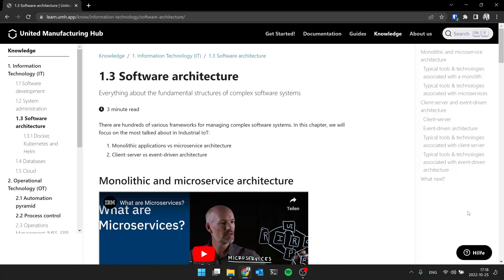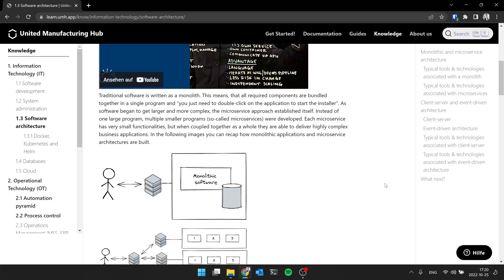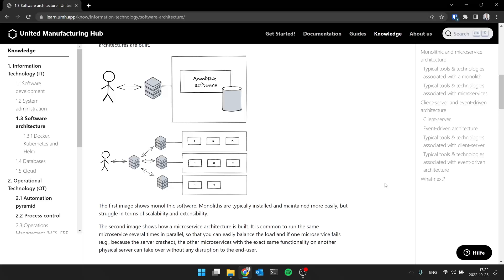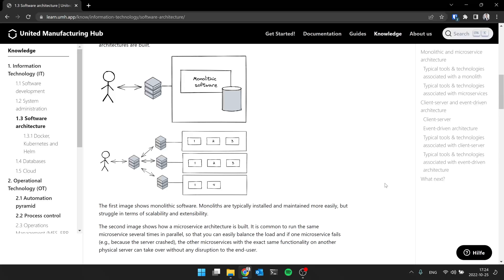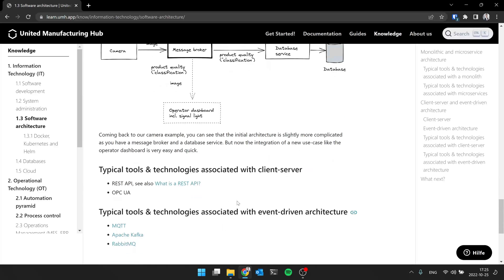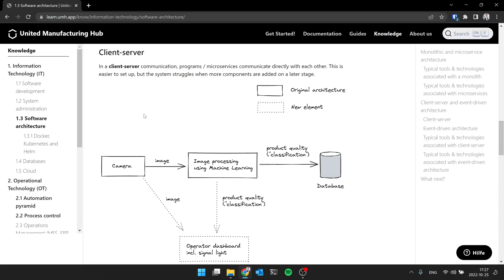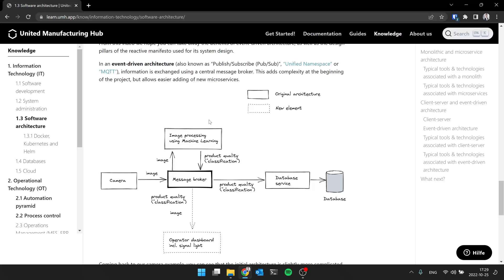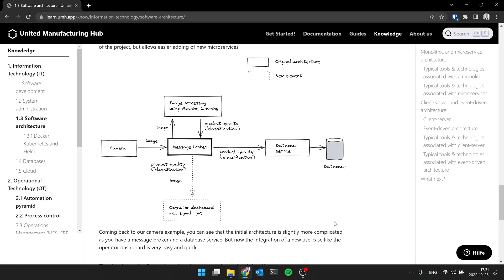Introduction into IT / OT: software architecture - microservices and event-driven architecture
This is episode 4 of our series about IT / OT fundamentals, where we will talk about the architectural patterns behind MQTT, Docker, Kubernetes and OPC-UA:

1. Monolithic vs microservices
2. Event driven architecture vs client-server

This series is based on our popular "Introduction to IT/OT" workshop, designed to provide a common ground for companies looking to enter the field of industrial IoT. It takes a step back and looks at the field from an architectural perspective, explaining key IT and OT concepts. As a final result, meaningful content discussions can now be held between IT and OT, and "bullshit bingo" is reduced.

Hosts: Christian Proch, Jeremy Theocharis